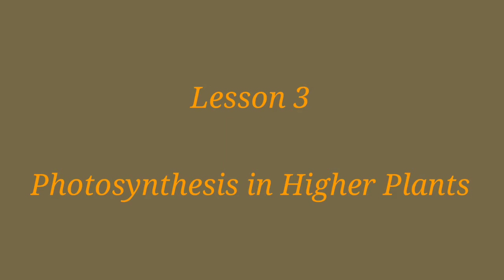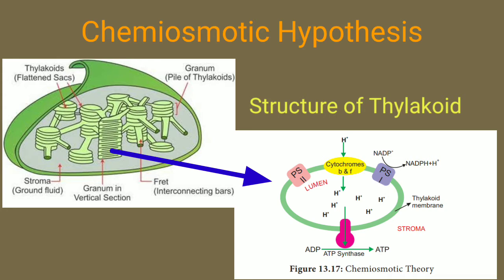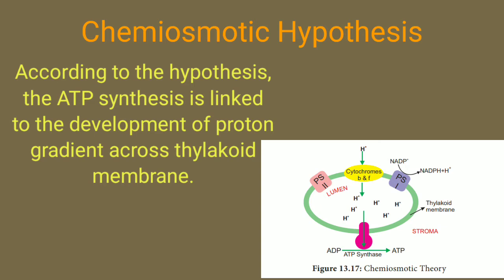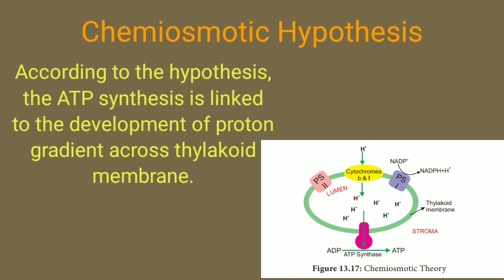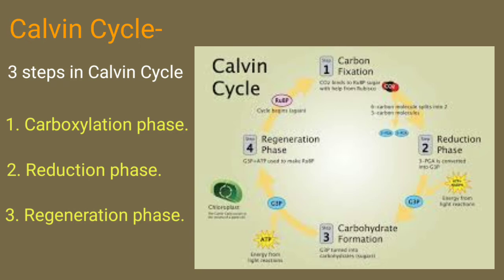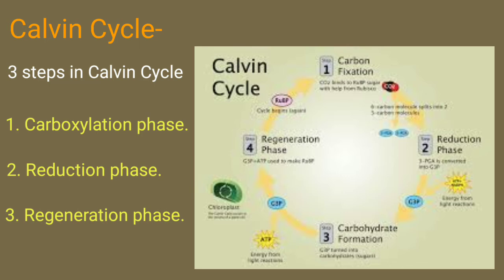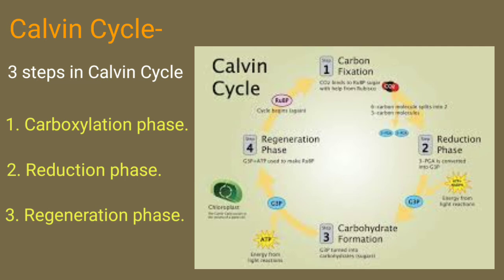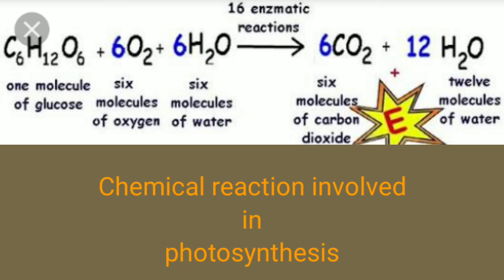Lesson 3 Photosynthesis in Higher Plants